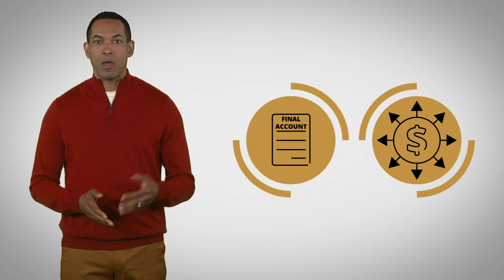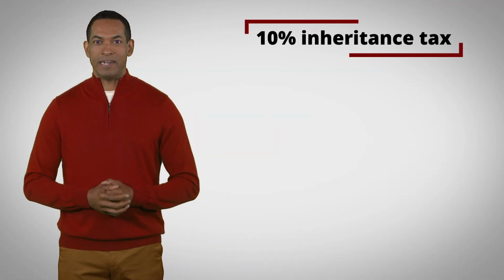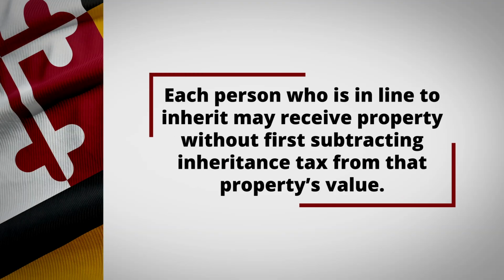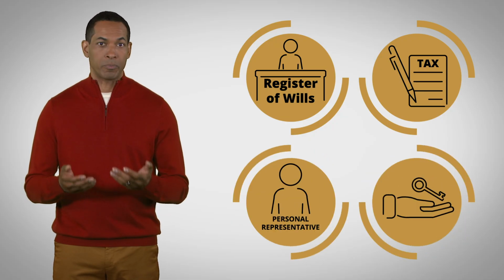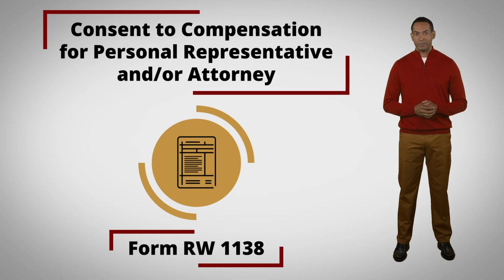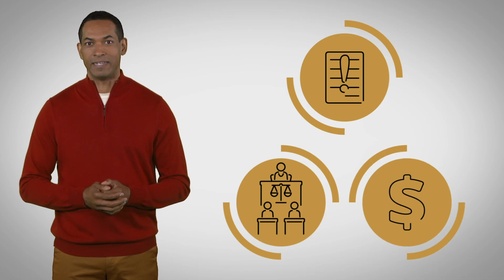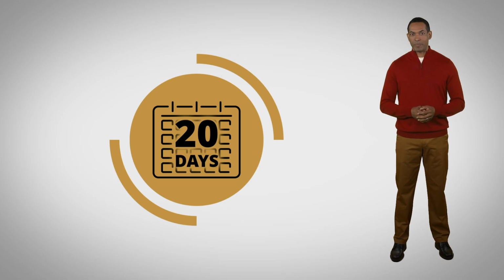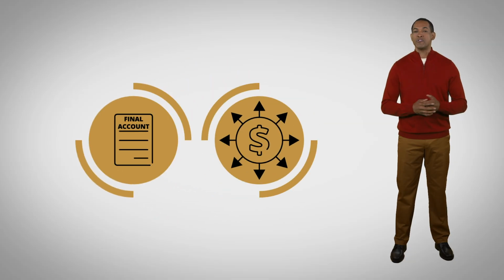Estate Administration for Personal Representatives Part 7: Closing the Estate & Making Distributions